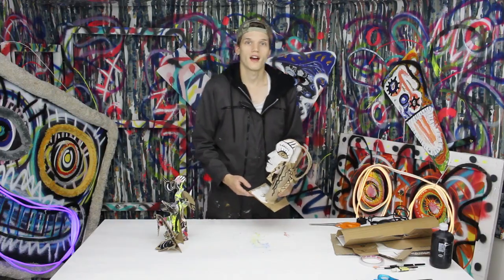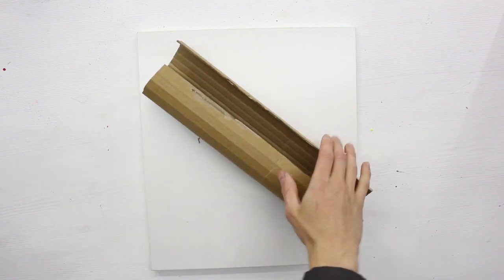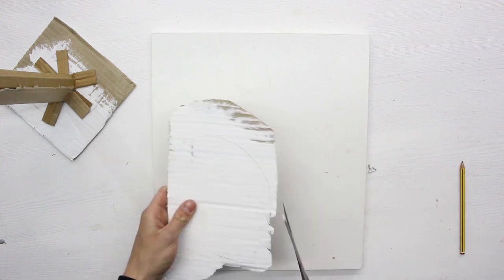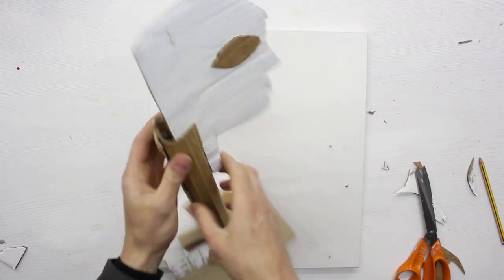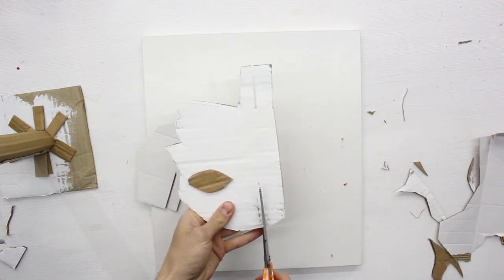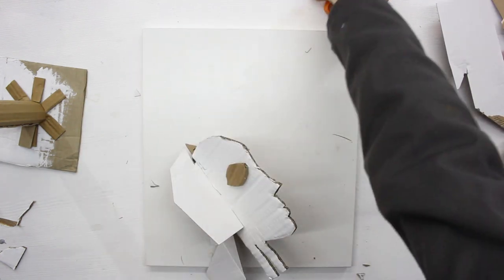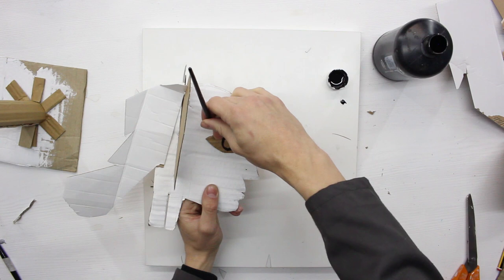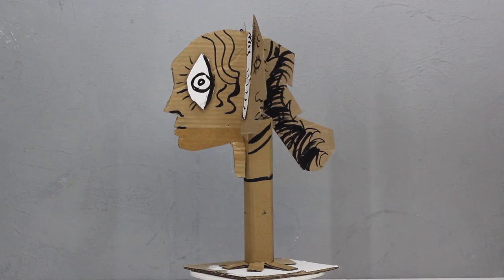Picasso inspired sculpture with 'Jack the artist'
Welcome to 'Jack the artist' with Jack Cornell:
These are my first public video tutorials, until now all my videos have been created for schools only.
These first two videos are sculpture based, looking at how you can turn scrap cardboard into a masterpiece . This first video takes inspiration from the incredible Pablo Picasso, the second video looks at a more contemporary artist Aaron Curry. I hope they help you unleash some of your creativity!